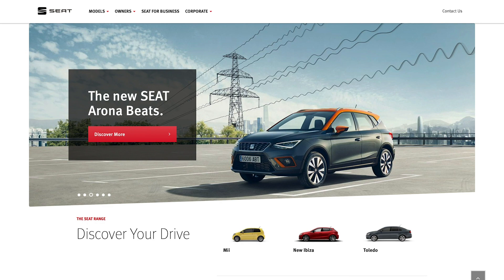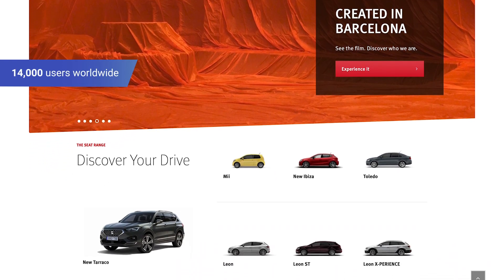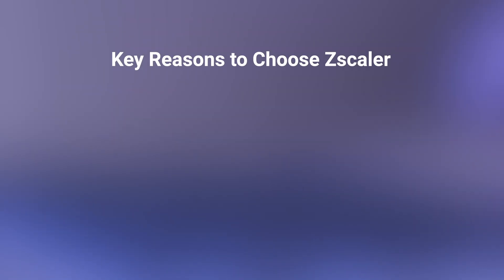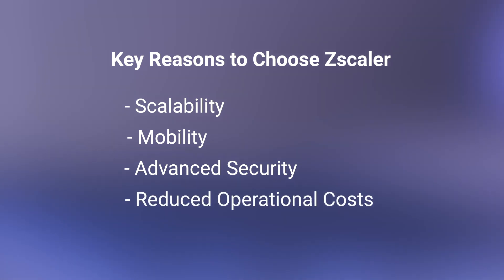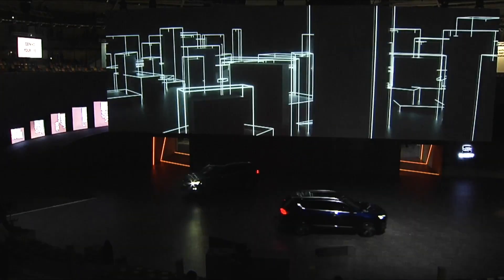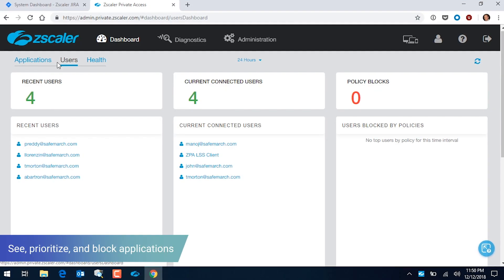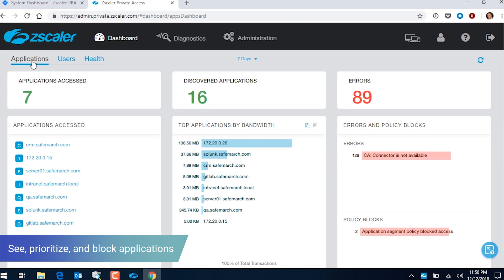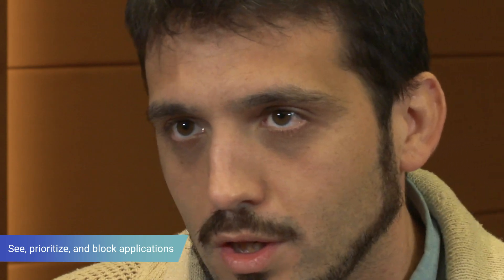SEAT S.A. Strengthens Security with Zscaler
Watch how Spain's leading car maker, SEAT S.A. is strengthening their security with Zscaler.

About Zscaler
Zscaler (NASDAQ: ZS) enables the world’s leading organizations to securely transform their networks and applications for a mobile and cloud-first world. Its flagship services, Zscaler Internet AccessTM and Zscaler Private AccessTM, create fast, secure connections between users and applications, regardless of device, location, or network. Zscaler services are 100 percent cloud-delivered and offer the simplicity, enhanced security, and improved user experience that traditional appliances are unable to match.

Each of Zscaler, Zscaler Internet Access and Zscaler Private Access is a trademark or registered trademark of Zscaler, Inc. in the United States and/or other countries.